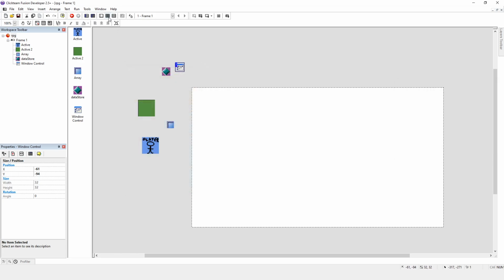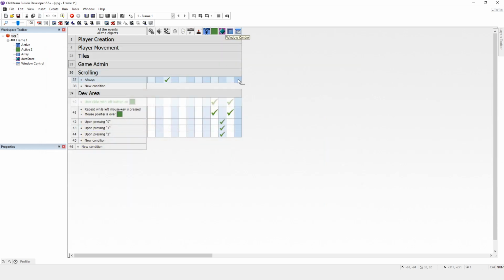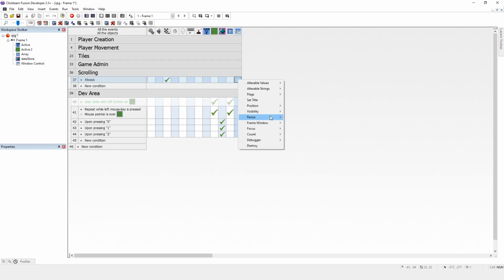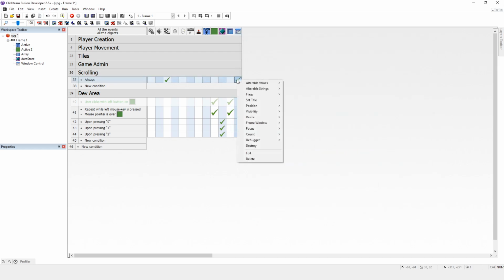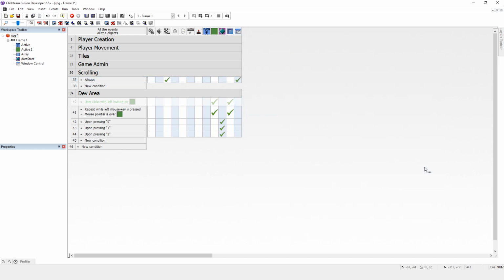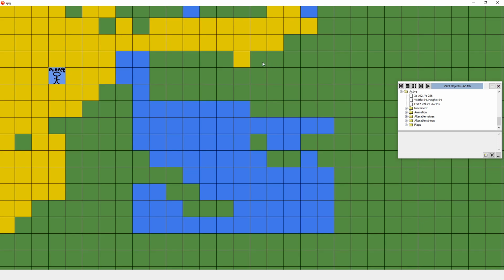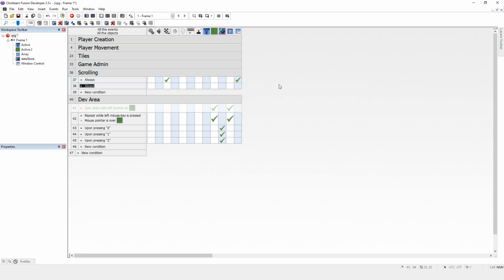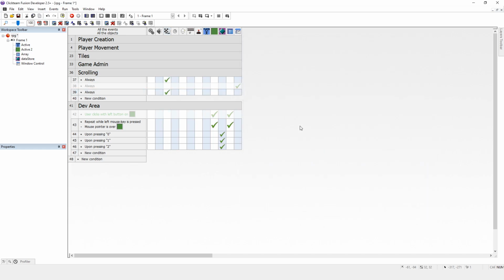Adapting The Frame Size - Clickteam Fusion 2.5